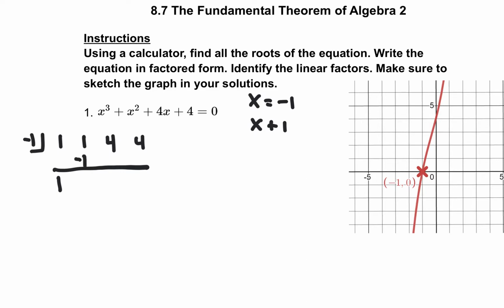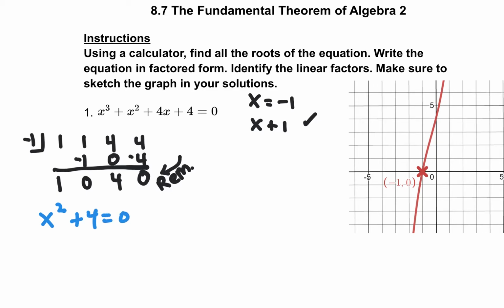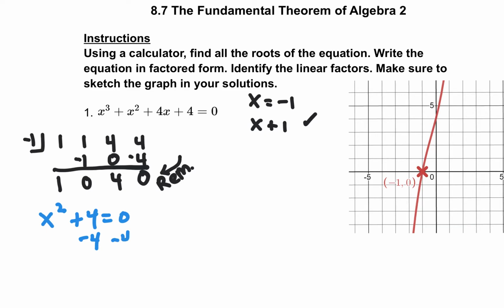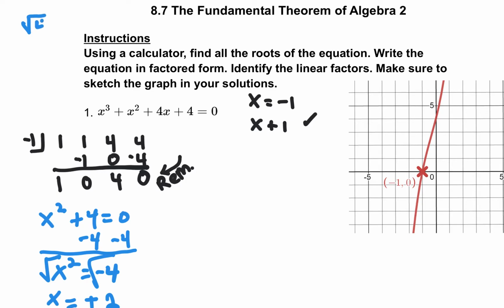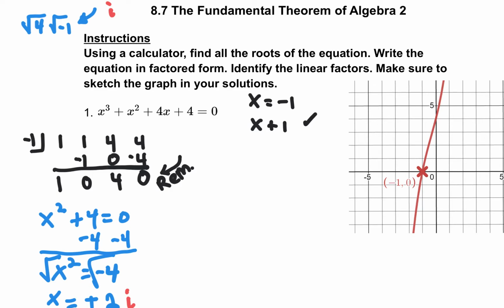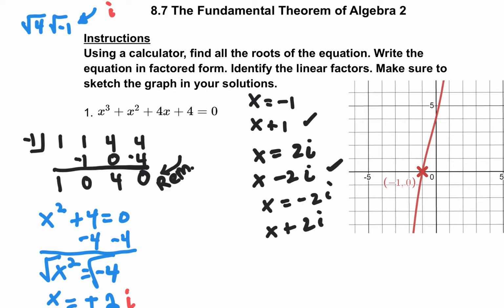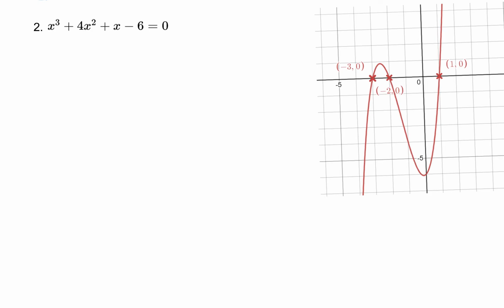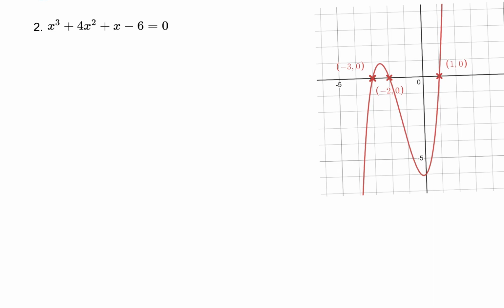Homework Section 8.7 The Fundamental Theorem of Algebra 2.mp4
Objective - I can find the factors/roots using the Fundamental Theorem of Algebra.